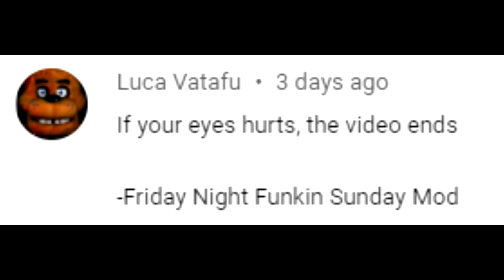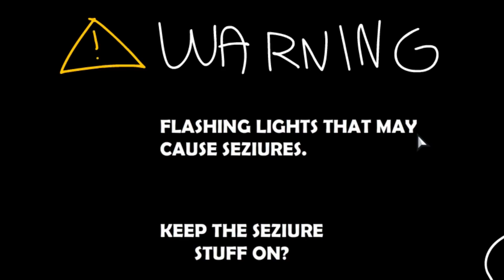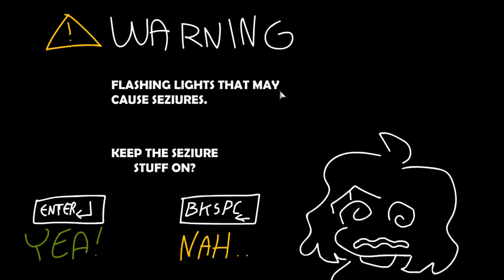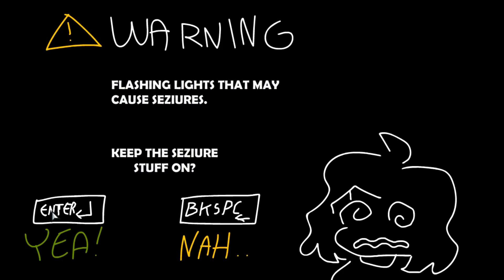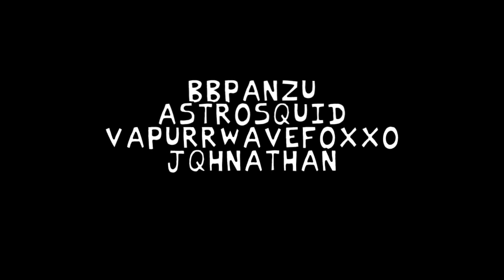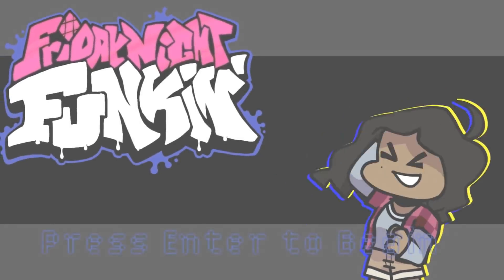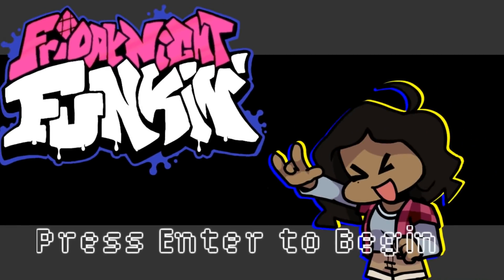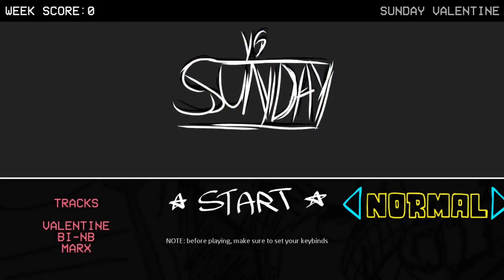If my eyes hurt, the video ends - Friday Night Funkin Sunday Mod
wow